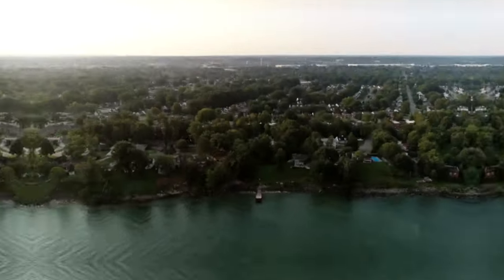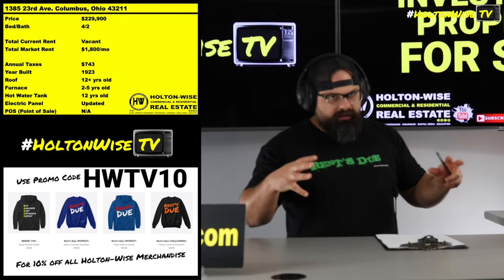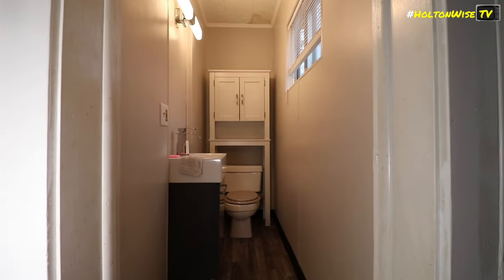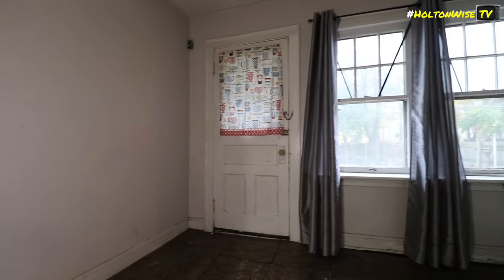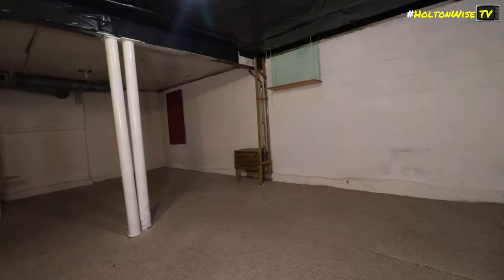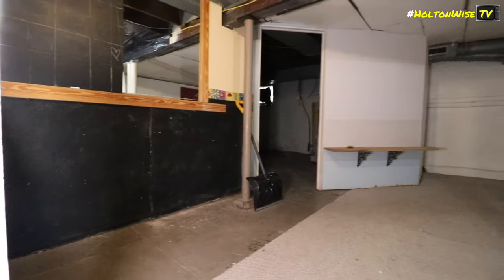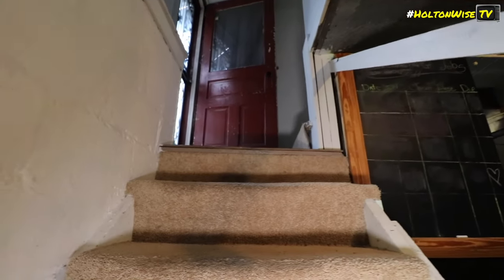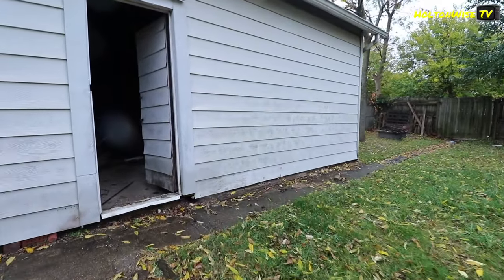Ohio's Best Market for Long Term Buy & Hold is Columbus | Investment Properties For Sale - 1385 E 23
Of all the real estate markets in Ohio, the one with the best long-term outlook is Columbus. Columbus, Ohio is Ohio's most stable market with the most attractive job and population trends. On this episode of The Investment Properties For Sale Show, Columbus real estate investing expert James Wise is showing investors turnkey single family home in Columbus that is perfect for turnkey investors looking stable long term buy and hold investments.

📺 HELPFUL RESOURCES
Holton-Wise FAQ